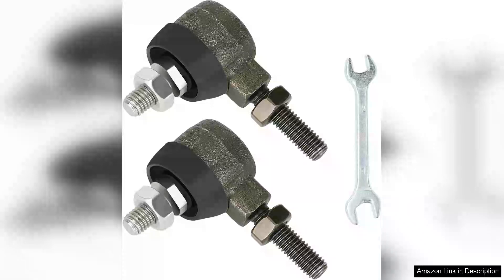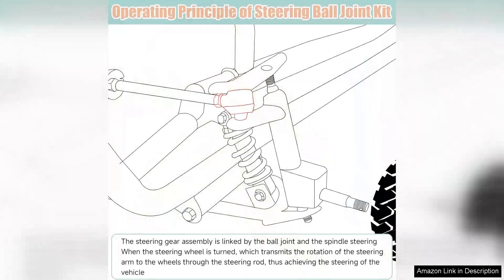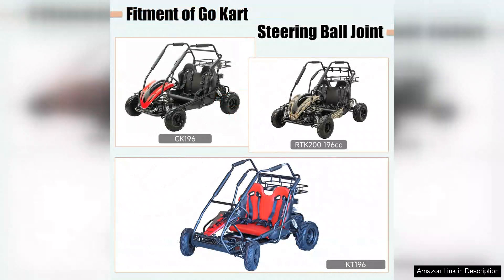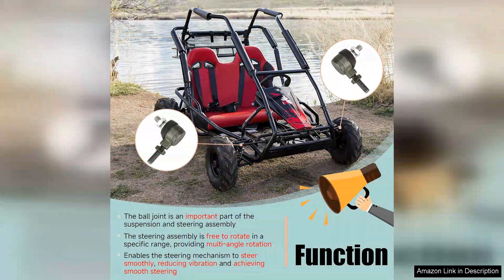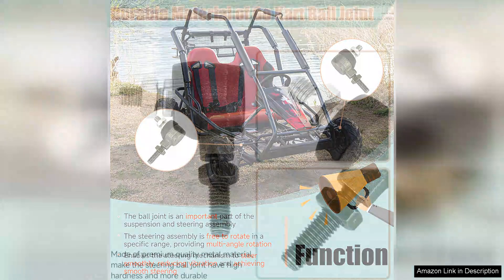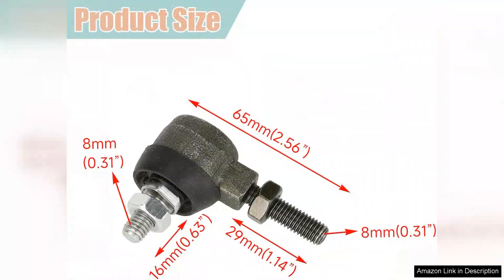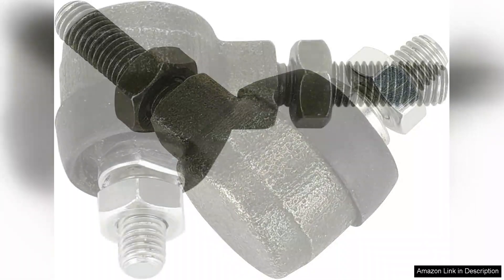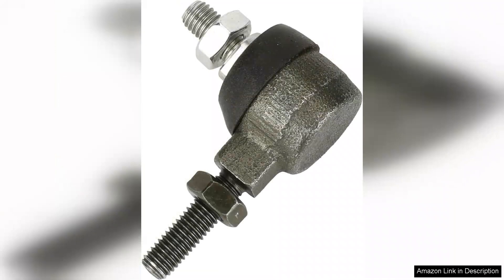Steering Spindle Knuckle Ball Joint Kit for Coleman Go Kart KT196 Parts Review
I recently purchased the Steering Spindle Knuckle Ball Joint Kit for my Coleman Go Kart KT196, and the difference has been remarkable. As an avid go-kart enthusiast, I was looking for a reliable replacement part to improve my kart's handling and stability on various terrains. This kit has exceeded my expectations!

First and foremost, the installation process was straightforward. The kit came with all the necessary components, and the instructions were clear, making it easy even for someone with minimal mechanical experience. Within a couple of hours, I had the old parts replaced and was ready to hit the track.

The quality of the components is impressive. The ball joints feel robust, and the spindle knuckles have a smooth finish, indicating durability. After several rides, including some rough trails, there has been no sign of wear or loosening, which gives me confidence in their longevity. The improved steering response is another notable advantage. The kart now handles turns with precision, and I feel much more in control, enhancing the overall driving experience.

Additionally, the price point is quite reasonable considering the quality and performance. I’ve found similar products that were either more expensive or lower in quality, making this kit a great value for money.

Overall, I highly recommend the Steering Spindle Knuckle Ball Joint Kit for anyone owning a Coleman Go Kart KT196. It has revitalized my kart, making it safer and more fun to drive. Whether you're a casual rider or a serious racer, investing in this kit will undoubtedly enhance your go-karting experience. Five stars for quality, performance, and ease of installation!